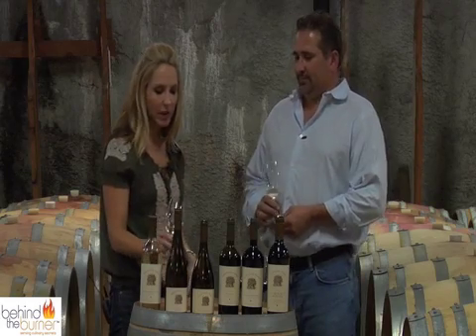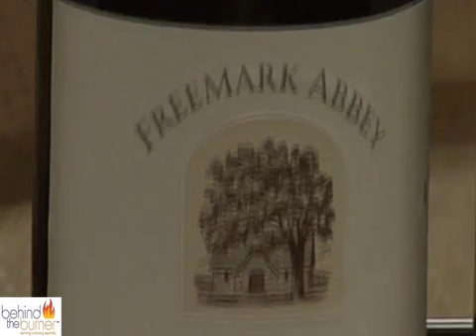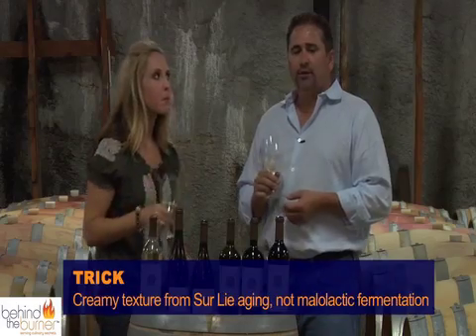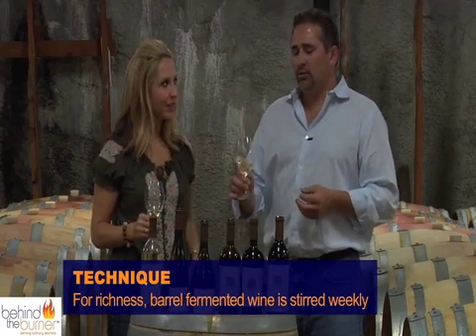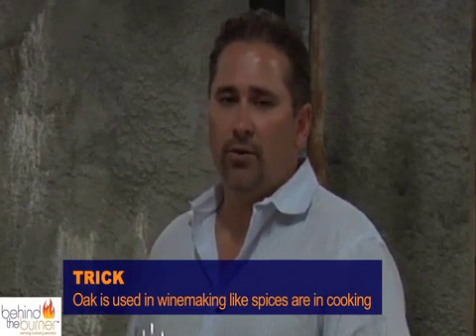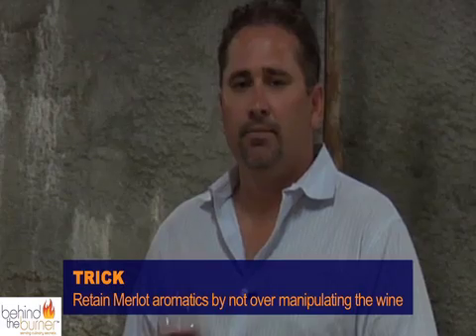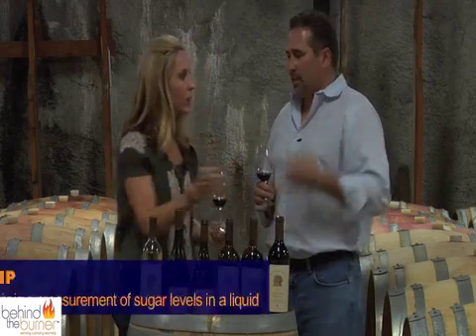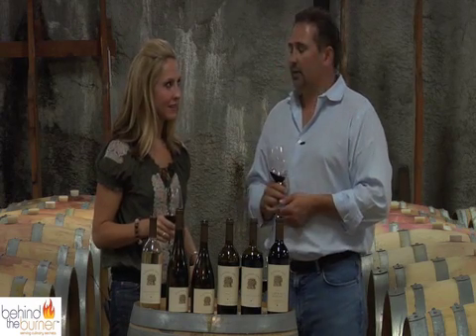Wine Varietals 101 with Brian Kosi at Freemark Abbey Winery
Indulge your senses at beautiful, historic Freemark Abbey Winery in Napa Valley, CA. Assistant Winemaker Brian Kosi explains how they create handcrafted wines from the renowned Rutherford appellation. From Sauvignon Blanc and Viognier to Merlot and Cabernet Sauvignon, learn what makes each varietal special.

Tip: Malolactic fermentation is when tart malic acid is converted to a creamier, softer-tasting lactic acid
Tip: Sauvignon Blanc has citrus, herbal notes and grass flavors
Tip: Sur Lie means aging on dead yeast that forms after primary fermentation, resulting in richer texture
Tip: Viognier has fresh flowers and peach flavors
Tip: Chardonnay has pear, apple, toast and spice flavors
Tip: Merlot is typically soft, fruity and round
Tip: Petite Verdot is a red wine grape used in classic Bordeaux blends
Tip: Brix is a measurement of sugar levels in a liquid
Trick: Pick grapes early to retain acid
Trick: Creamy texture from Sur Lie aging, not malolactic fermentation
Trick: Stainless steel fermentation adds crispness and aromatics
Trick: Oak is used in winemaking like spices are in cooking
Trick: Blending fruits from different vineyards adds depth
Trick: Retain Merlot aromatics by not over manipulating the wine
Technique: Stainless steel fermentation keeps freshness and acidity
Technique: 50% stainless steel and 50% oak fermentation balances complexity
Technique: Chardonnay first fermented at 50º Fahrenheit in stainless steel
Technique: For richness, barrel fermented wine is stirred weekly
Technique: Picking fruit early helps retain the grapes' natural acidity